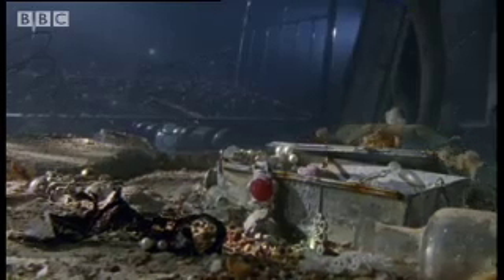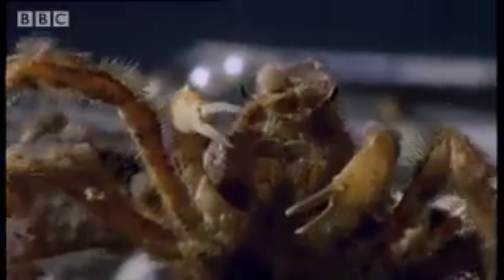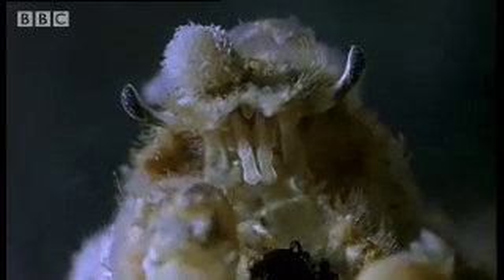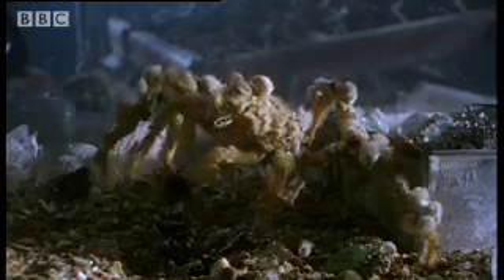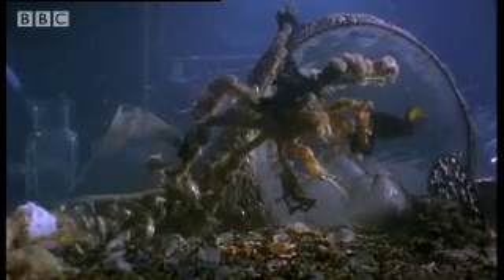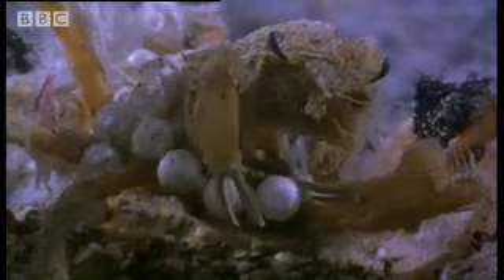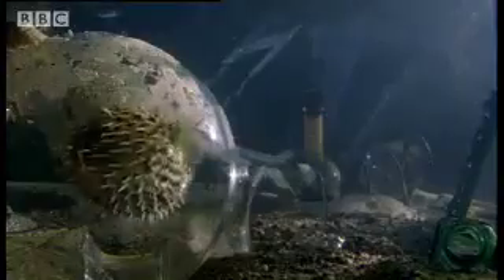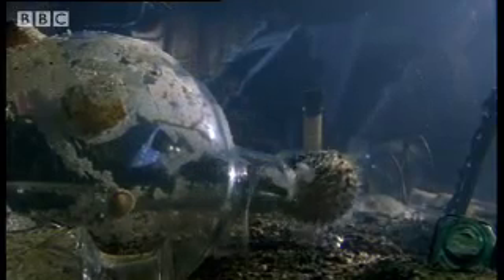Dresser Crab Camouflage | Weird Nature | BBC Studios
Ever wondered what a crab would look like wearing pearls? Learn more about the weird and wonderful world of the Dresser Crab in this fascinating short video from BBC wildlife show 'Weird Nature'.